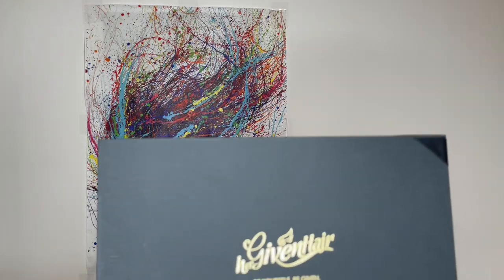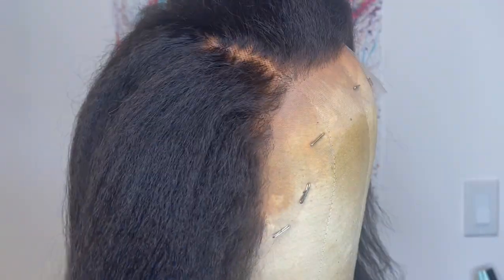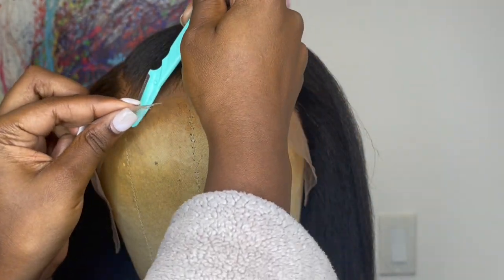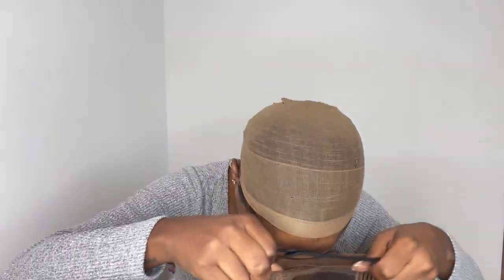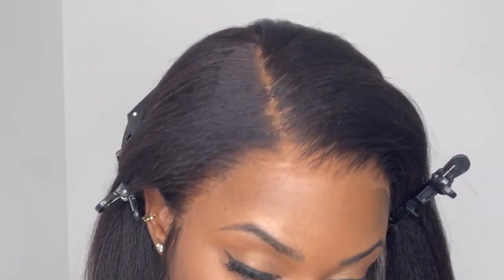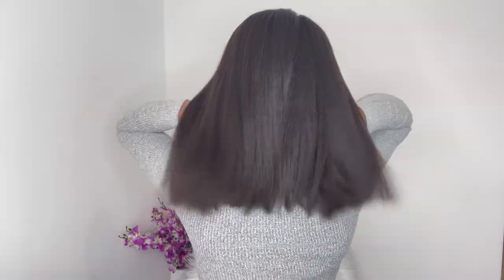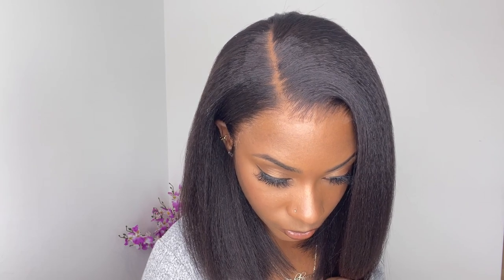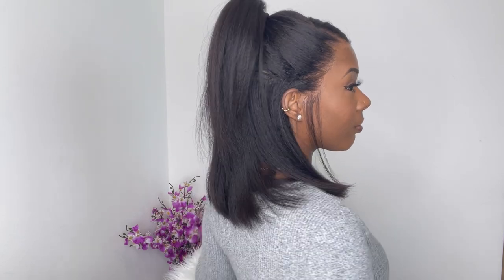Wow 🤩 You Would Have Though This Was My Real Hair | Bossy Bob Kinky Straight Wig ✨😎✨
Hello 👋🏽 beautiful people todays wig was sent  to me from HerGiven Hair  to review and show & tell. 😊

Wig: Bossy Bob-LFW22S
Hair Texture: Kinky Blow-out
Wig Type: Lace Front Wig(13"*6")
Hair Length: 14 inches
Cap size: Small

FAQ:
Deep Bleached Knots - Yes
100% Virgin Human Hair - Yes

Rat Tail comb (pink protector) STYLE'nBLADE Professional Hair...

❣️A little about me❣️
Height: 5’6